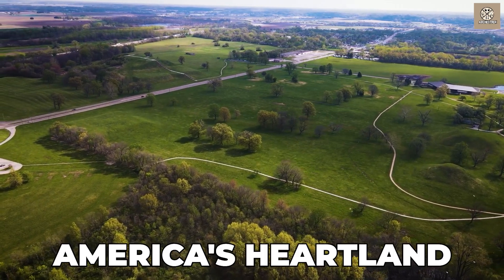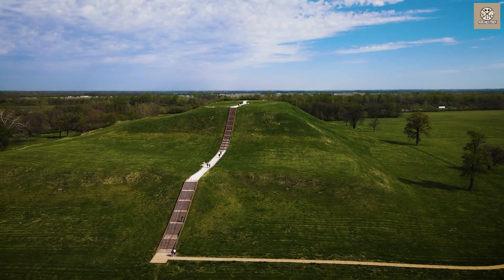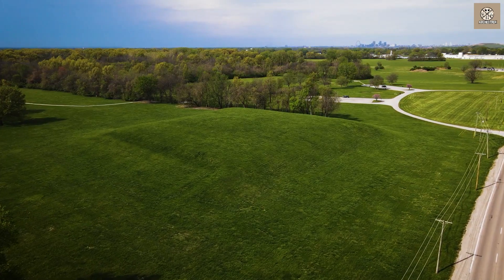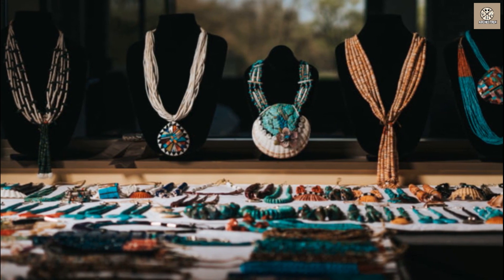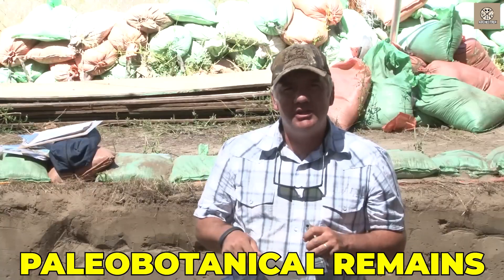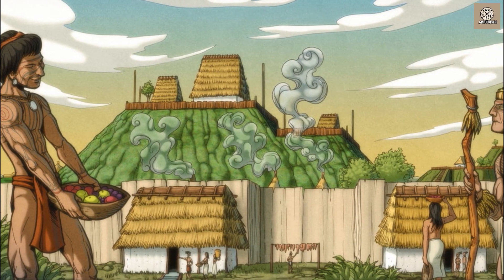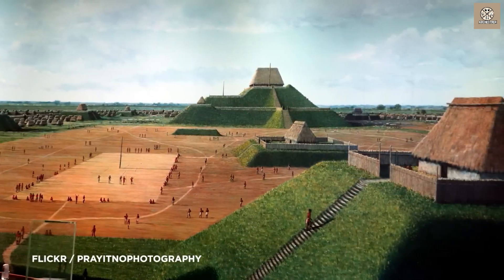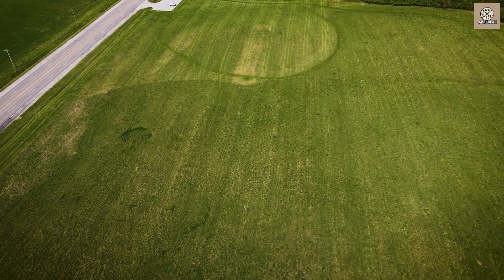Amazing Journey into Cohokia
Dive into the heart of America's heartland to explore Cohokia, the largest pre-Columbian city in North America. Discover the towering pyramid that rivals Giza and the sprawling urban footprint of a metropolis inhabited by tens of thousands before European arrival. Join us as we explore how Cohokia thrived and then mysteriously vanished. From incredible engineering feats to astronomical alignments, Cohokia's remnants offer a revolutionary understanding of early American urbanism and technology.

Witness how contemporary archaeologists use cutting-edge techniques like LiDAR mapping and chemical analysis to piece together the daily lives and sophistication of Cohokia's inhabitants. Unearth the secrets of trade networks, agricultural practices, and the possible reasons for its abandonment. This journey through Cohokia’s silent mounds and rolling plains is not just an archaeological expedition; it's a reconnection with a forgotten chapter of American history.